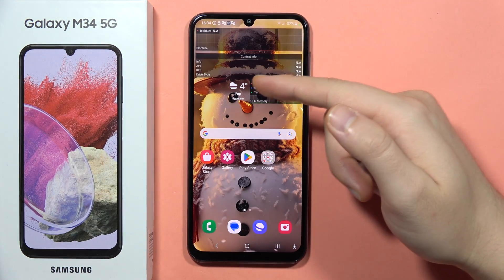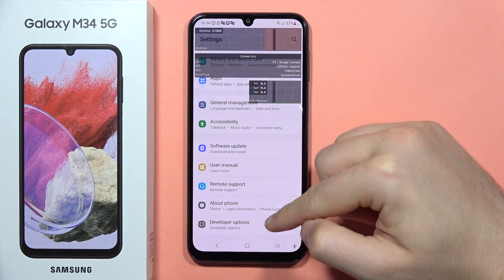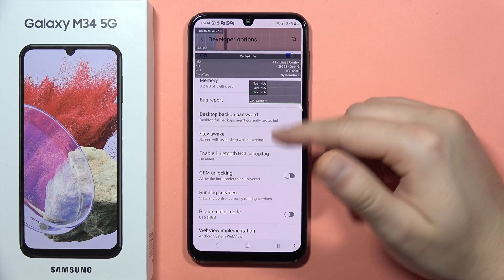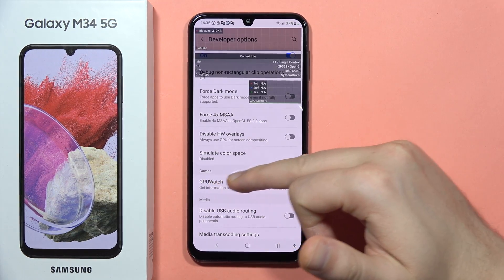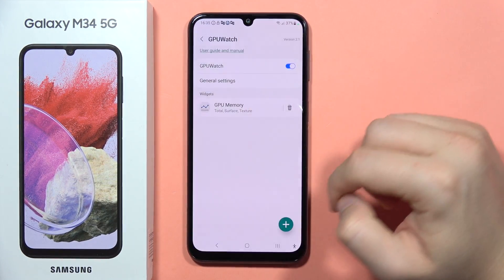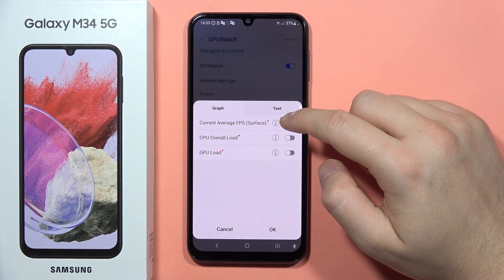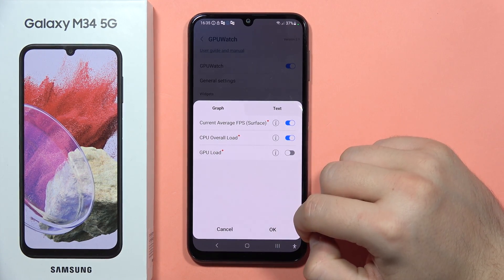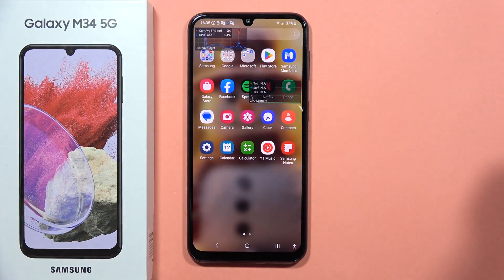SAMSUNG Galaxy M34 5G: Enable FPS Meter - Show Frames Per Second Info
In this video, discover how to enable the Frames Per Second (FPS) meter on your SAMSUNG Galaxy M34 5G, allowing you to view real-time frame rate information while using certain apps or games. Learn step-by-step instructions in a simple guide to enhance your understanding and make the most of this feature on your device.